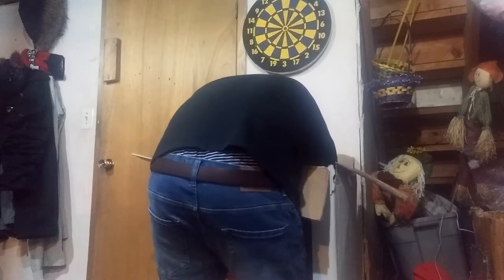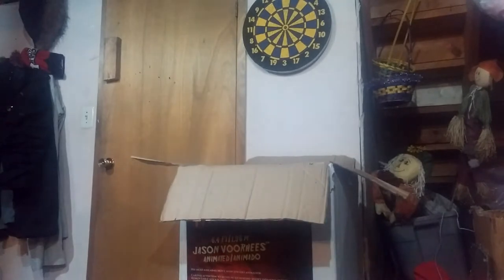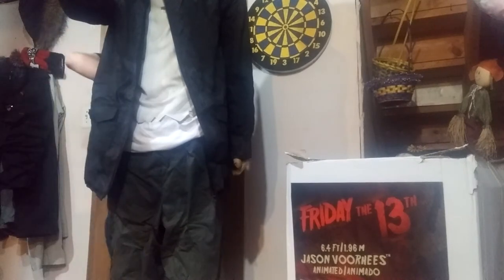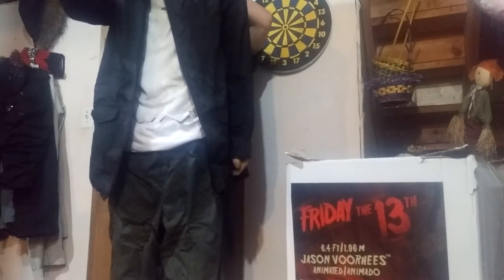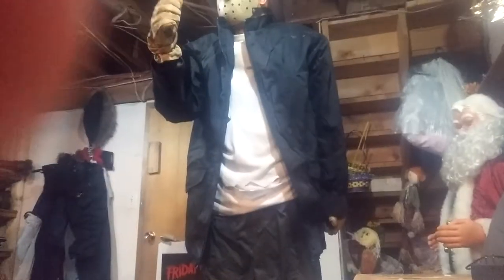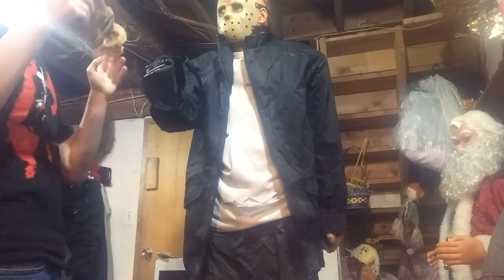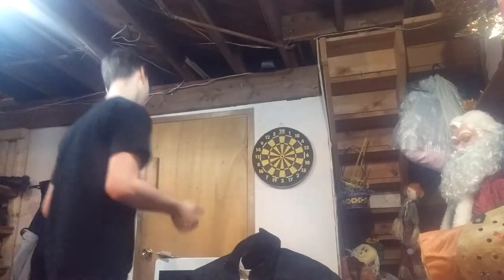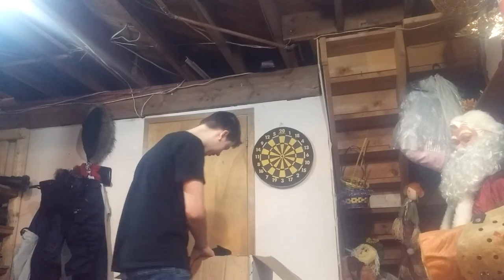Gemmy Life Size Animaded 2010 6'4 Jason Vorhees 4th Generation Set Up Plus Review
I hope you guys enjoy because this will be my last video for a while. And jason is in full working condition now everyone so this is great. This perticular jason was sold at various locations like kmart a few years ago and spirit halloween online and I think in stores too a few years ago as well. This hased to be gemmys best horror film lifesize ever made. There are various different versions of jason including a prototype version which is interesting.